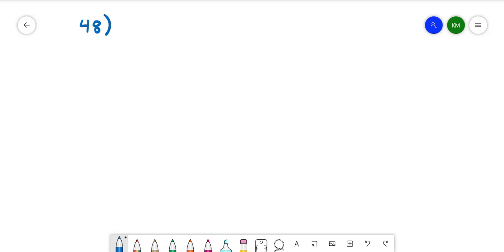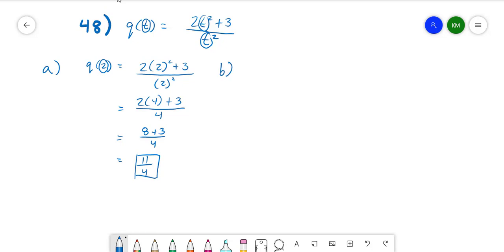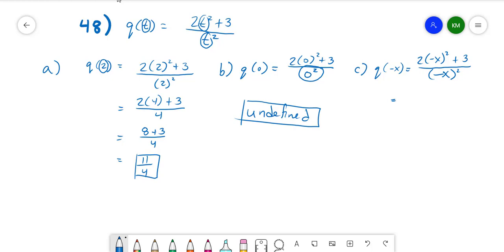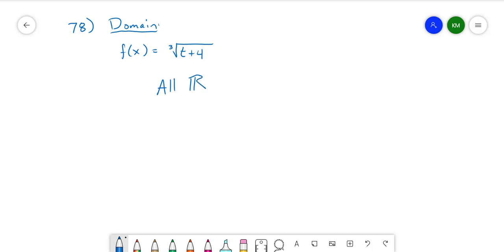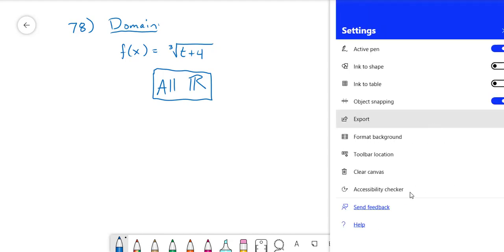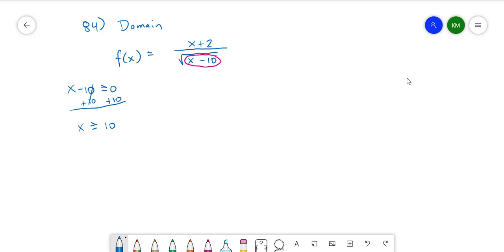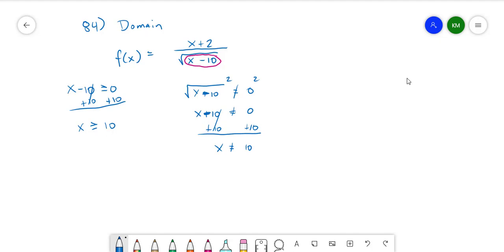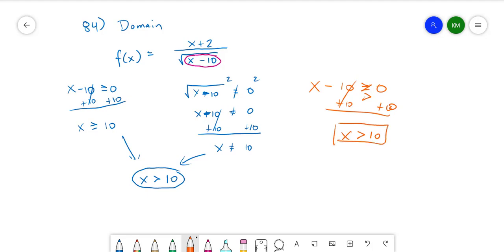PCH Homework Questions Ch1 A1